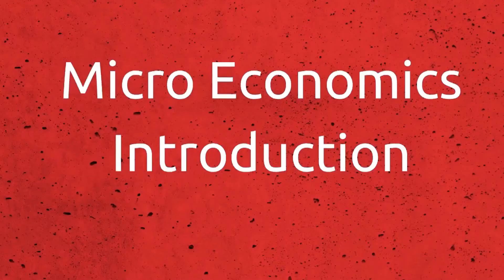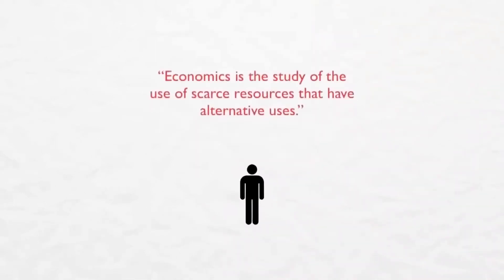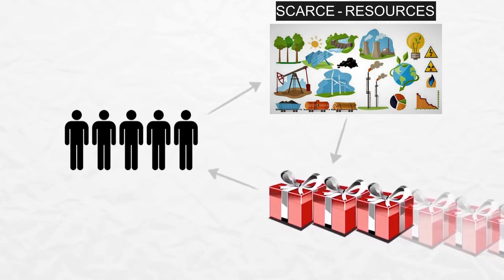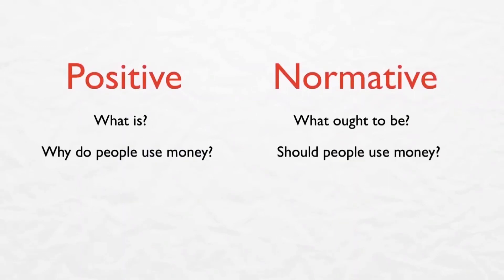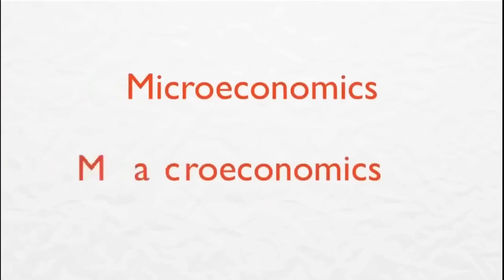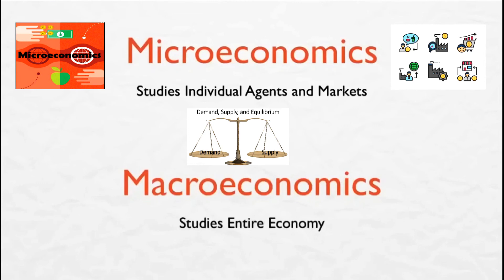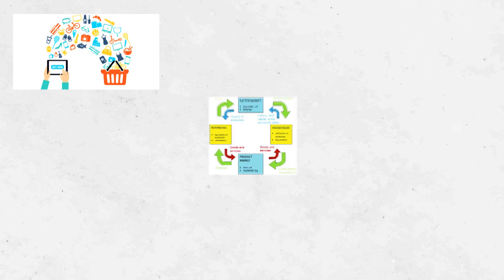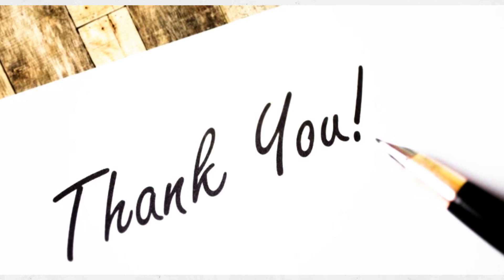Introduction to Economics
Introduction to Microeconomics